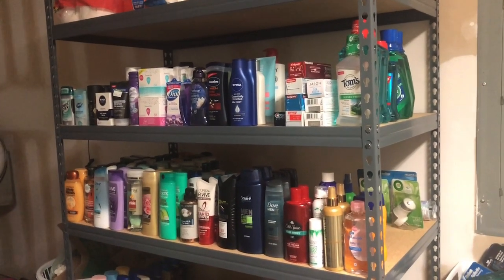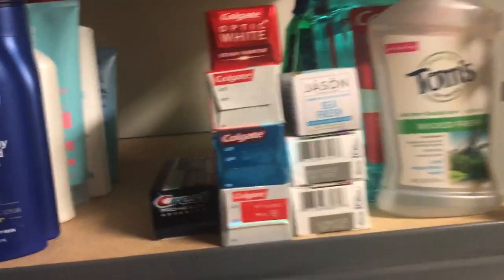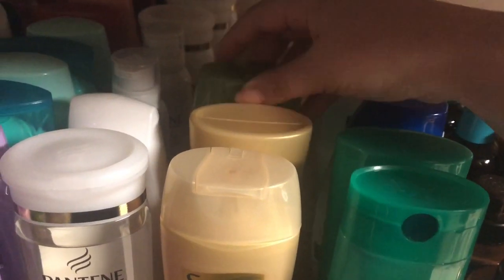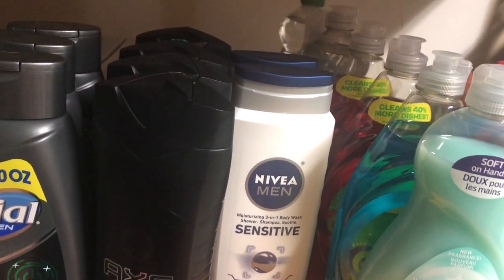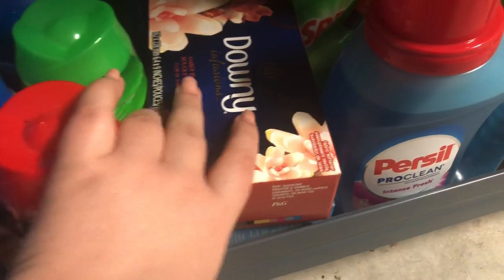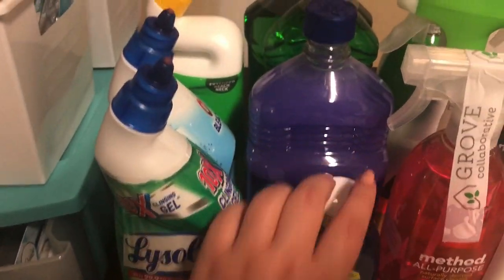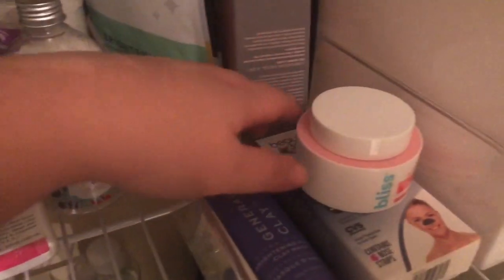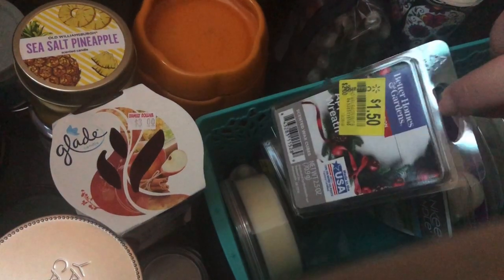My Couponing Stockpile Tour | Feb 2020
My couponing stockpile, as of Feb 2020.

I’d love for you to become part of my YouTube family! 🖤

Stitch Fix; get $25 off your first box!

Grove Collaborative; Receive a FREE Mrs. Meyers 5-piece gift set when you sign up!